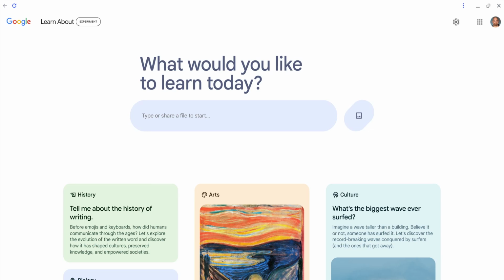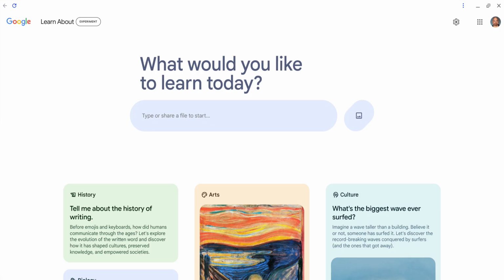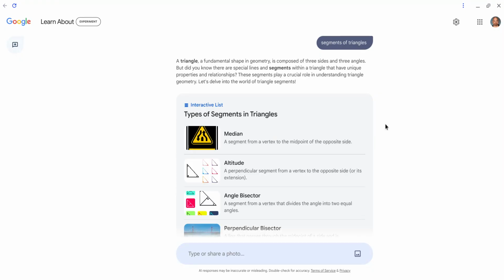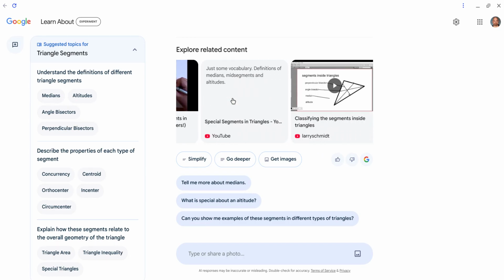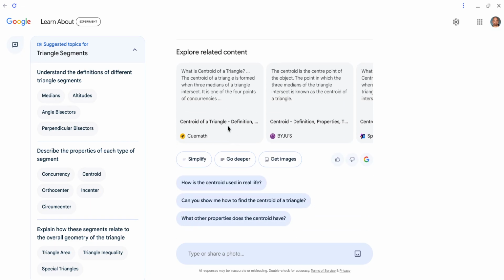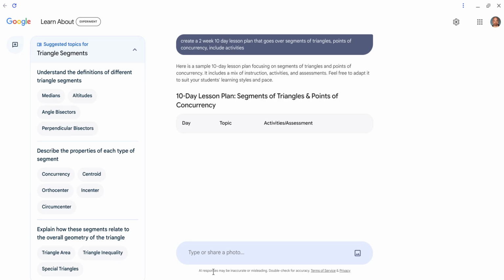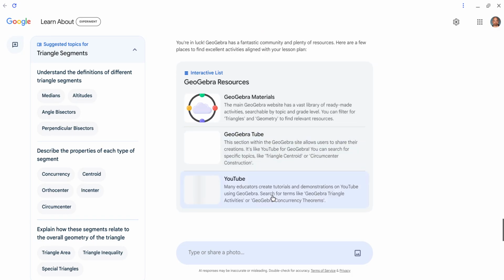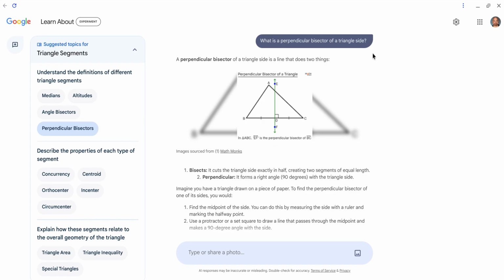Learn About - walkthrough